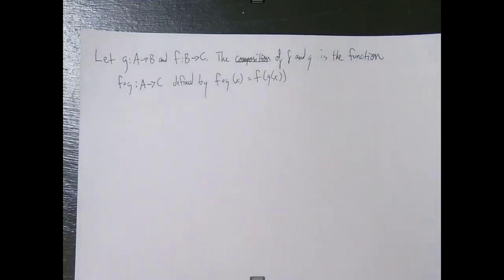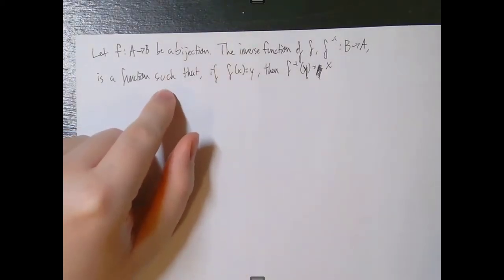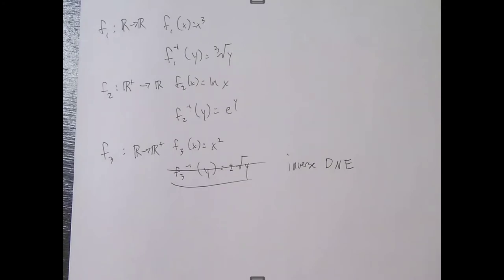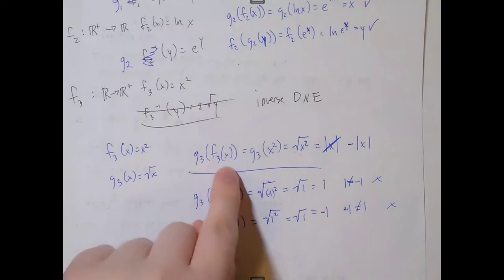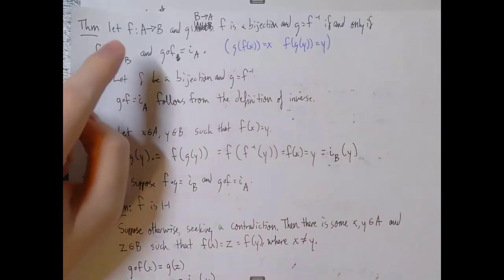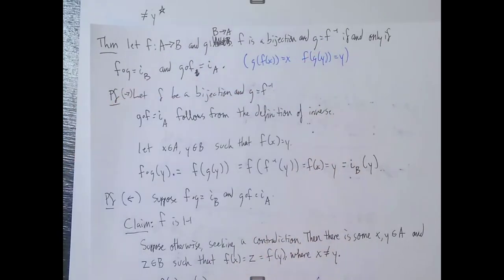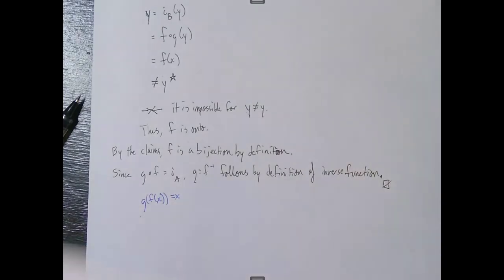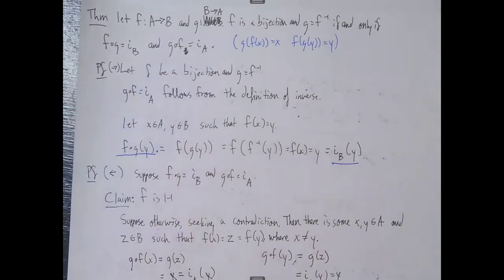[CSC 348 S20] Function Inverses and Compositions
We learn about inverse functions and compositions. I say the word bijection a lot. Hopefully you don't take objection to that.